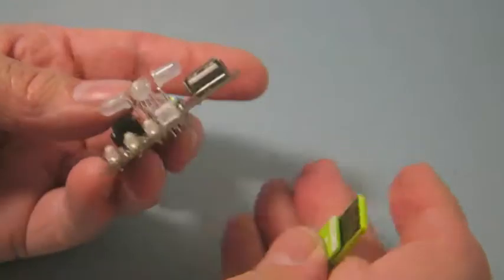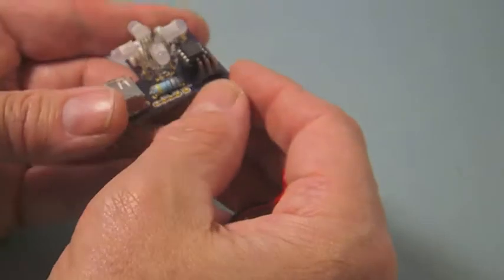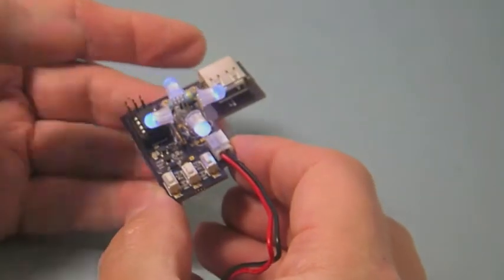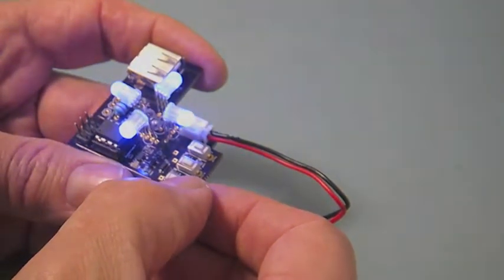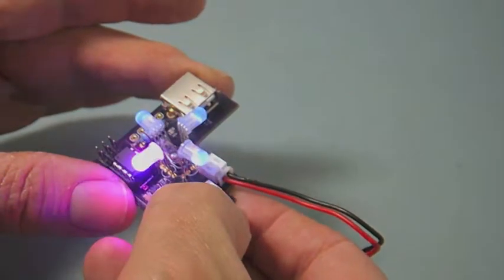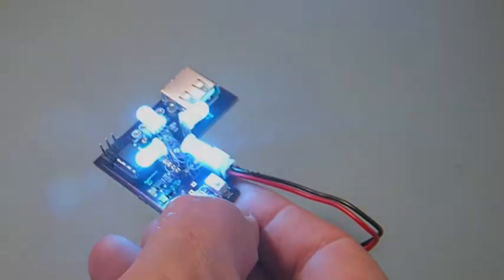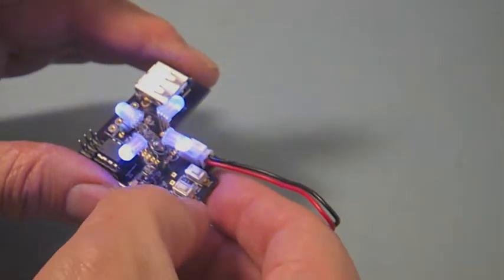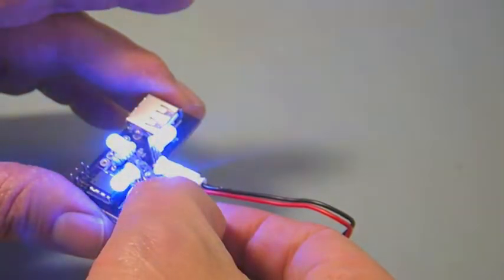lighting module instructions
Instructions on adjusting the lighting module for my holocron kits